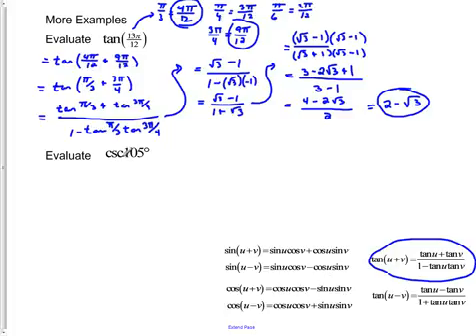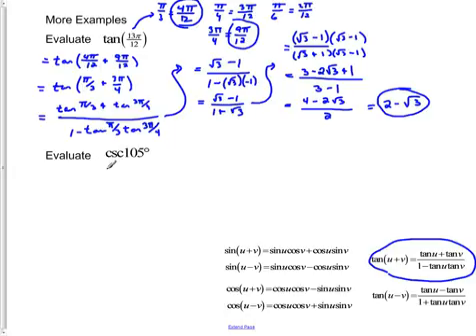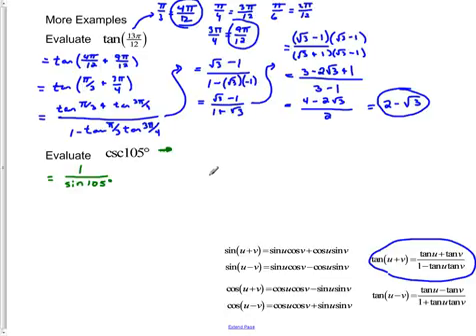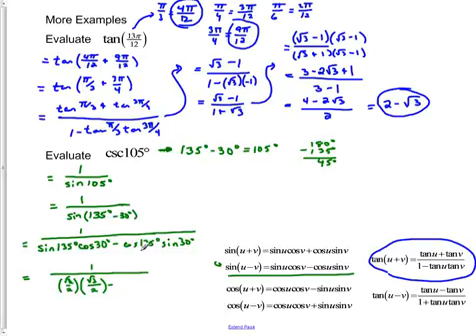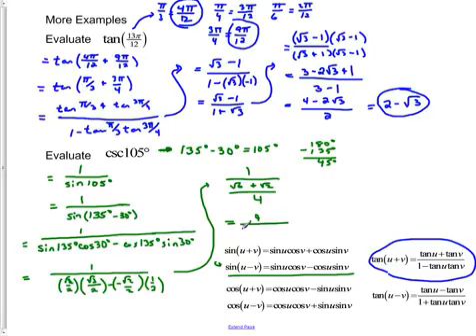104d SumDifferenceofAngles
More evaluating Trig functions using the sum and difference trig identities